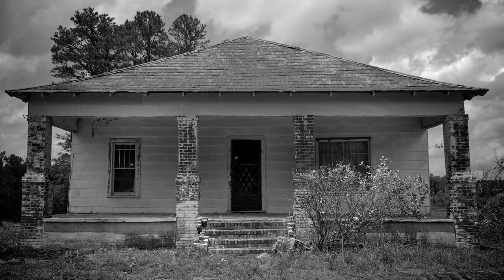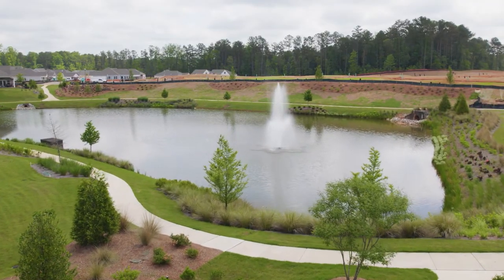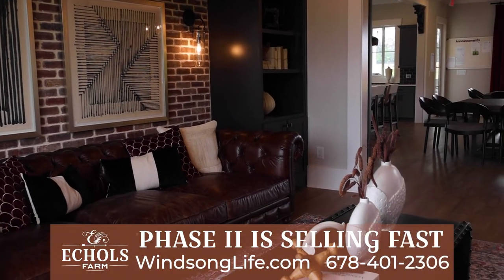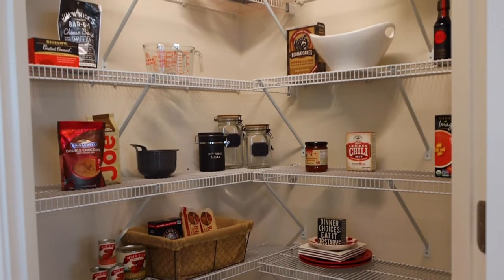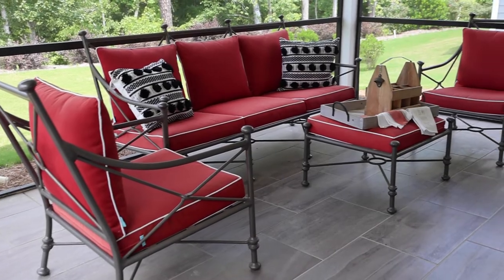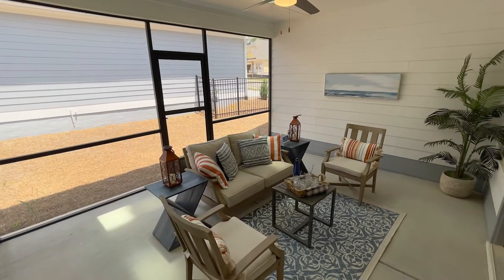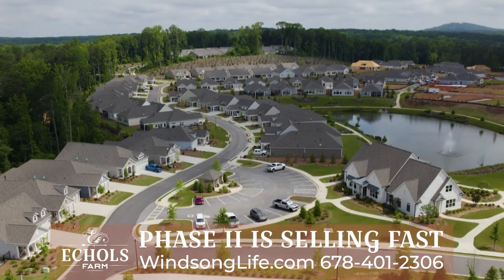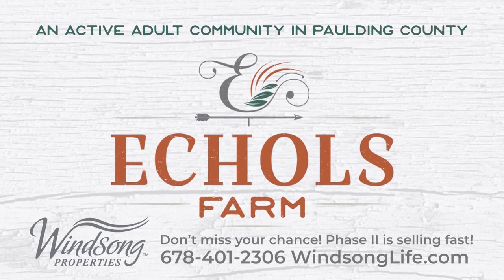Echols Farm Summer 2022 - Paulding County, GA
Welcome home, you have finally found the place your heart was seeking for so long—come make history with us! Echols Farm continues to grow as the community takes shape. Come see what is happening in this beautiful Active Adult 55+ community in Paulding County, GA
Produced with Marketing in Motion GA and Windsong Properties 07-2022